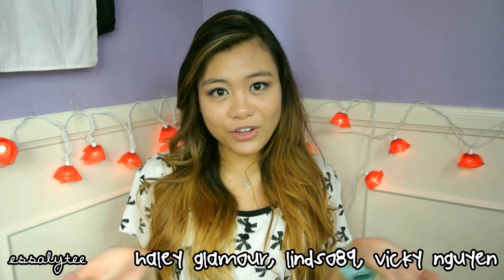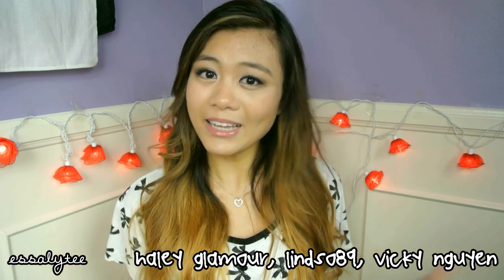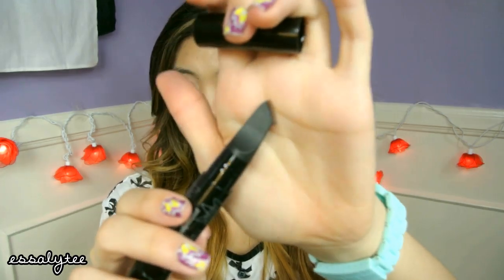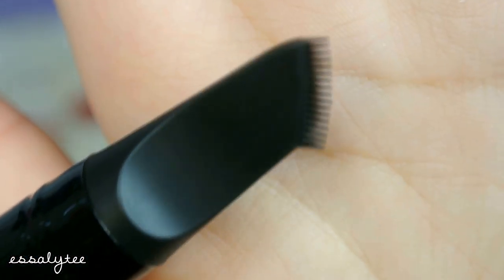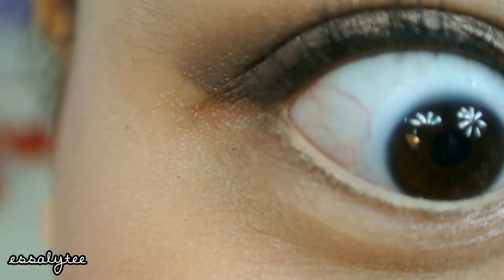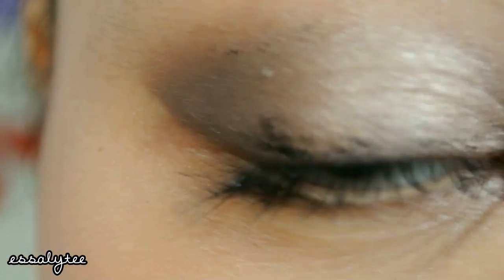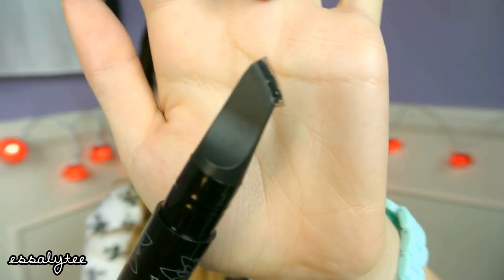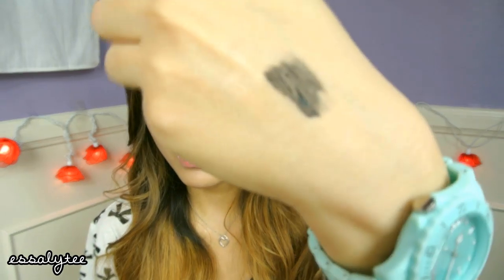{MMM}: Pop Beauty PEAK PERFORMANCE Mascara First Impression/Demo!!♡ + GIVEAWAY WINNERS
Product Reviewed//
- Pop Beauty Peak Performance Mascara (brilliant black)

SONG BY//
- NineDiamond